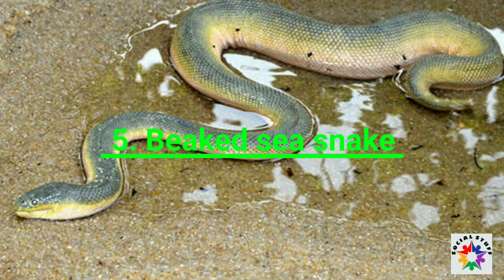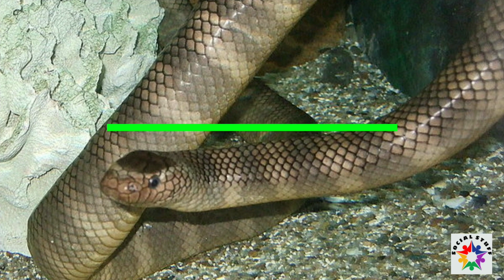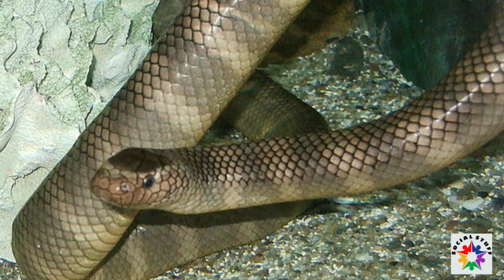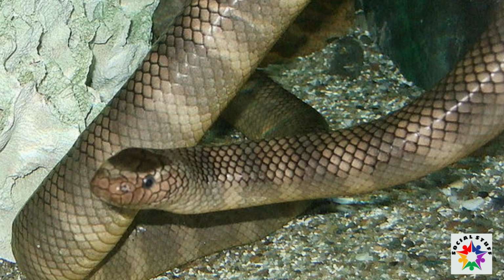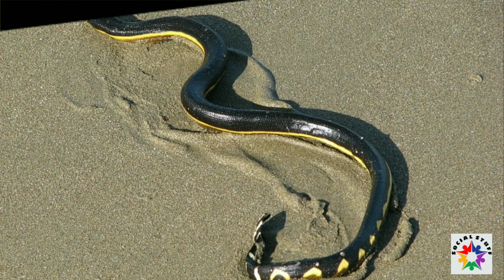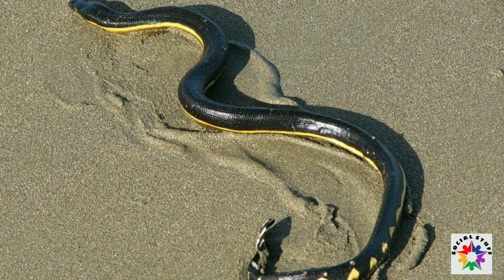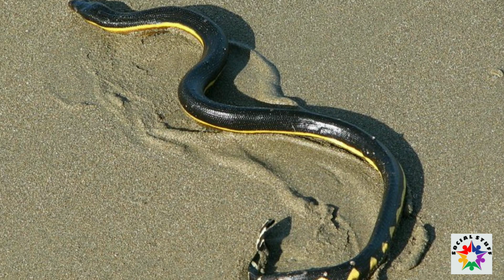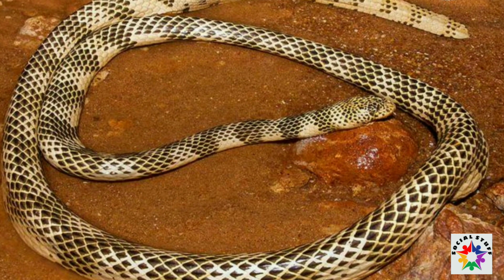5 Most Venomous Sea Snakes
This video is to educate on some of the deadly and venomous seas snakes that exist.